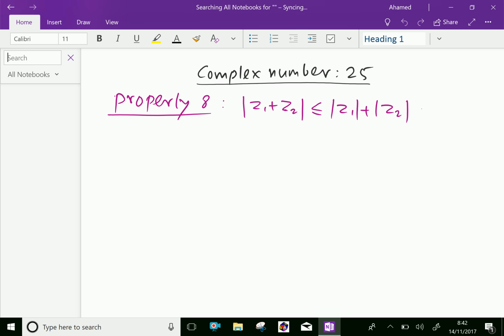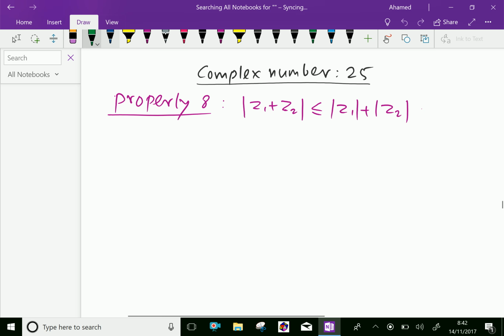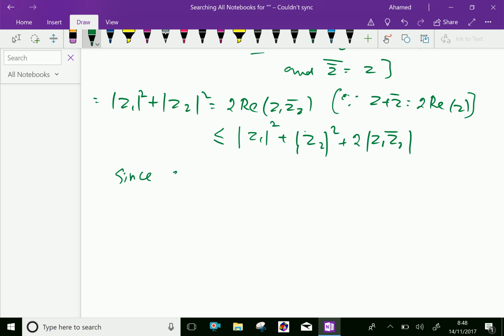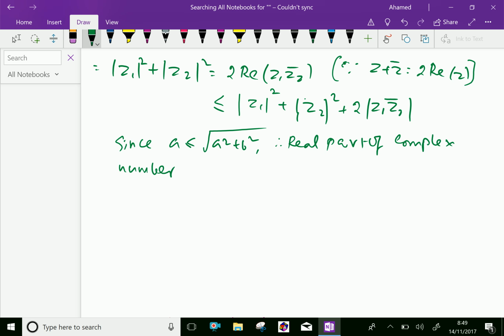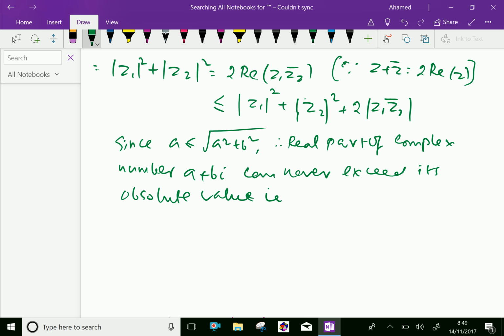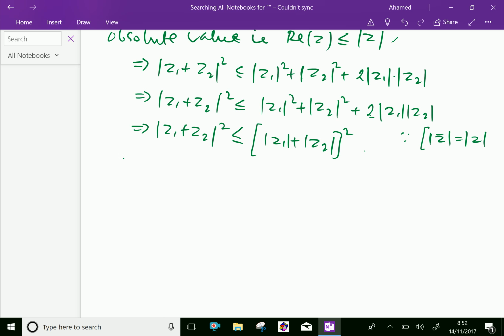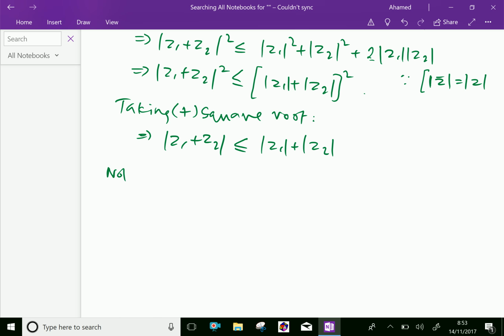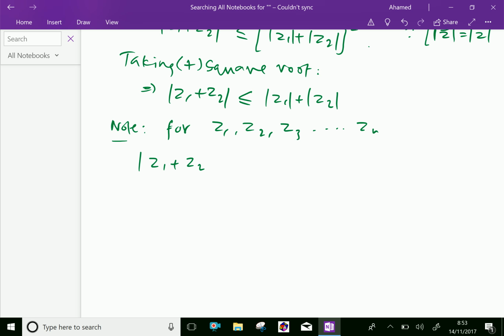Complex number ( Properties of modulus ) - 25.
Complex number is a number that can be expressed in the form
of  a + bi. where a and b are real numbers, and i is a square root
of -- 1. Complex numbers can be called as imaginary numbers.
Modulus of the complex number : length of the line segment , that is OP , is called the modulus of the complex number.
Category